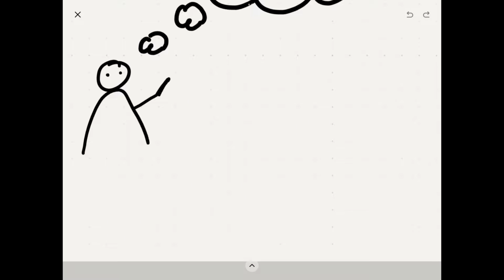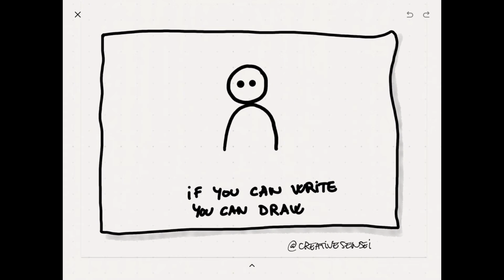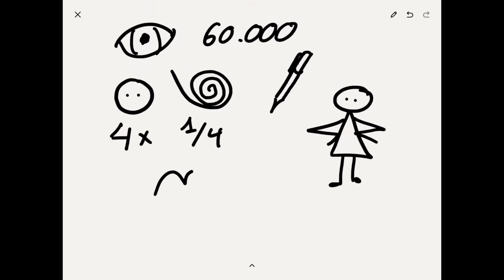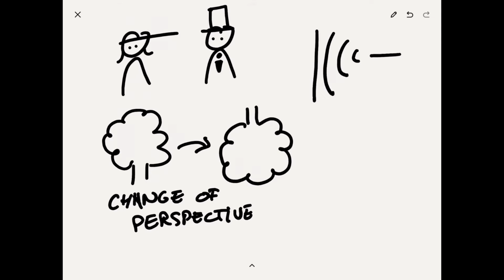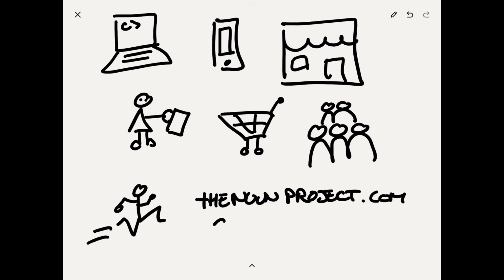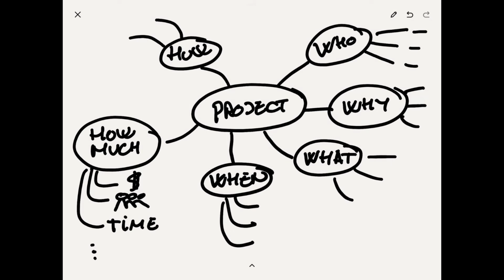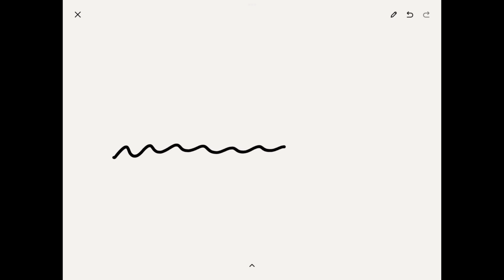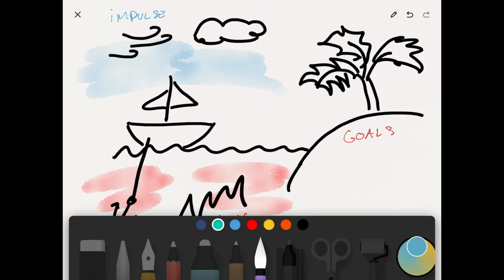Visual thinking for agile managers - Agile Trends